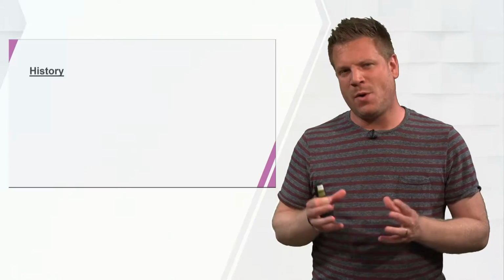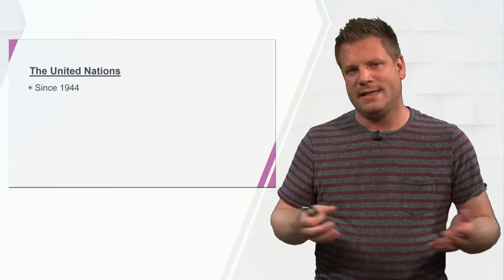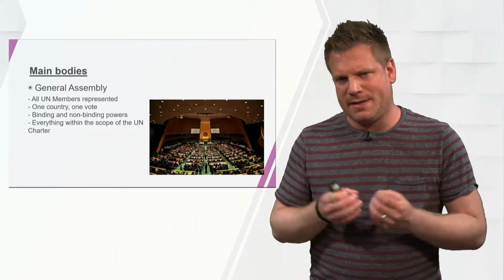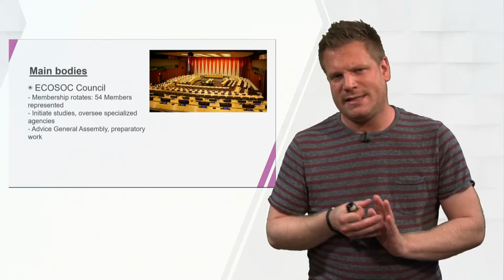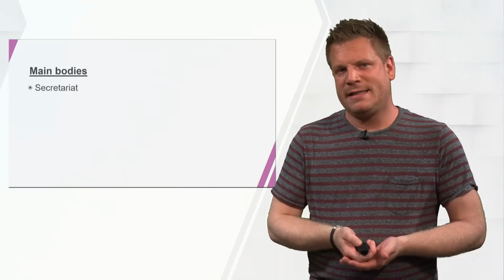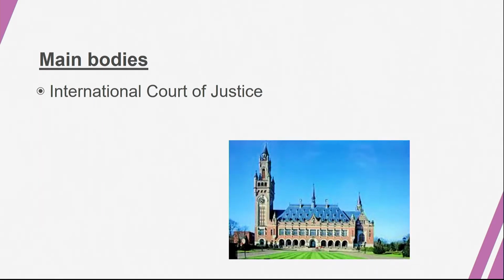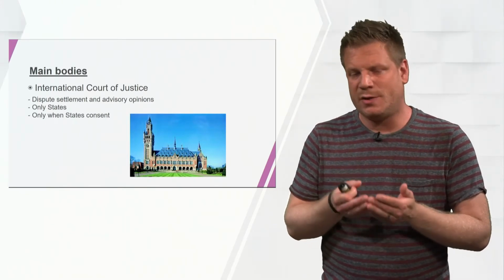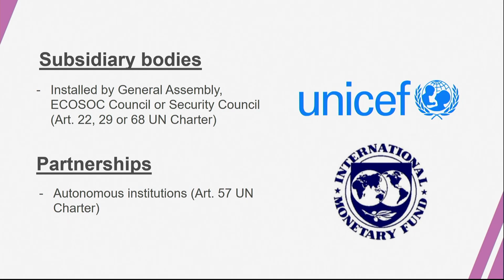The United Nations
The institutions explained.